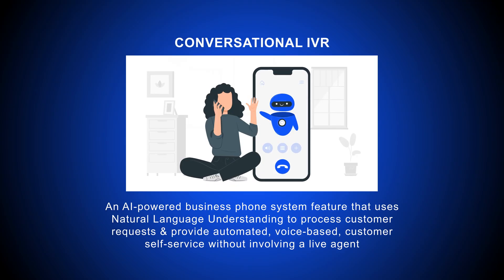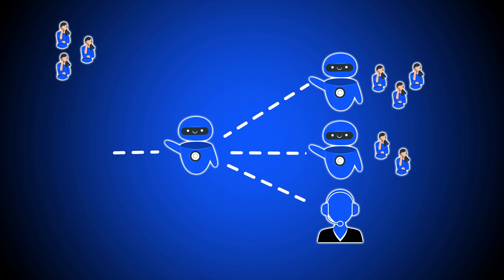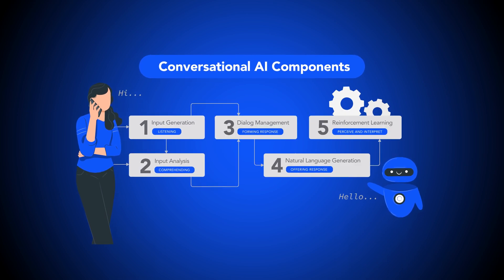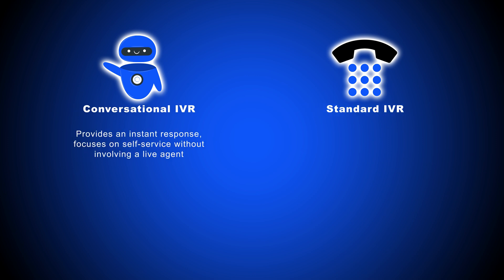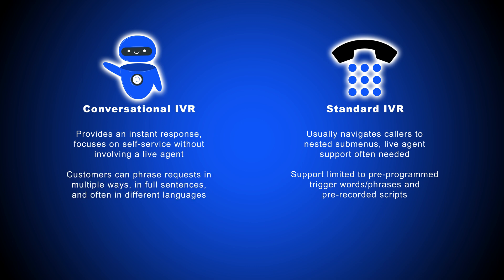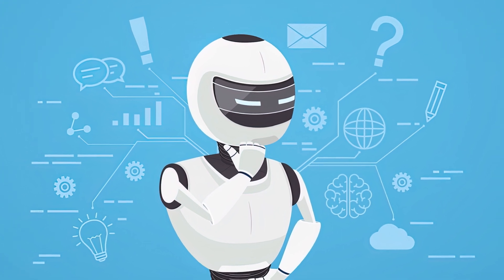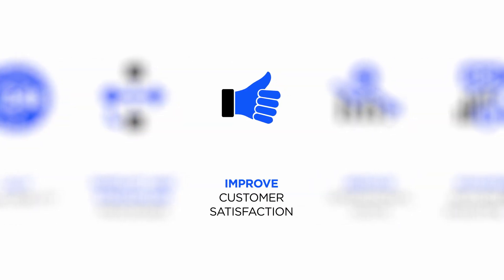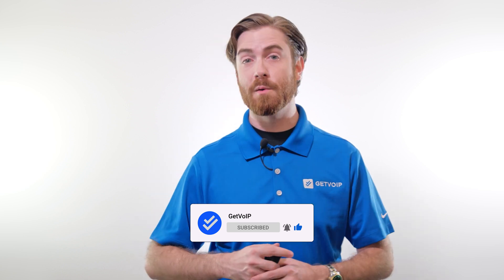What is Conversational IVR and How it Compares to Traditional IVR Systems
In this video, we introduce Conversational IVR.